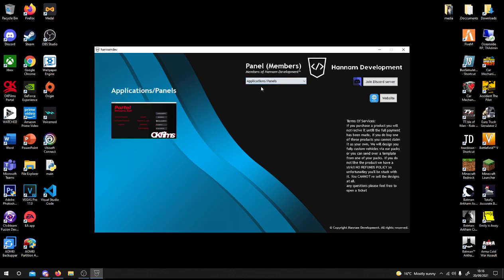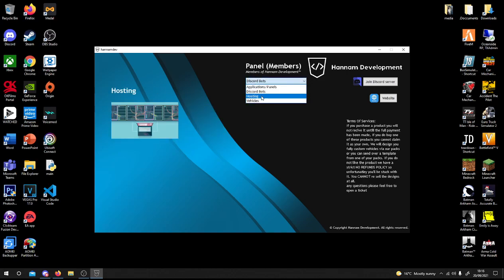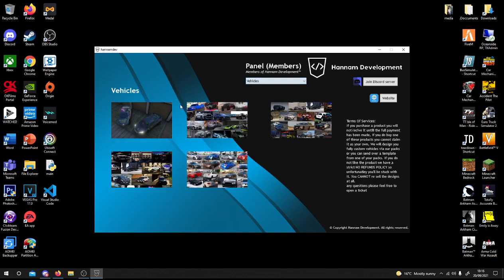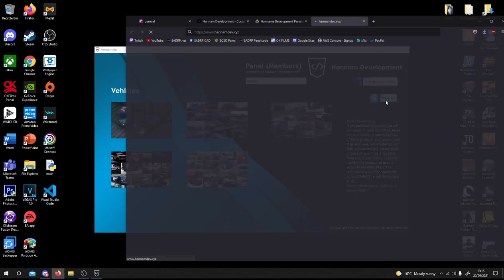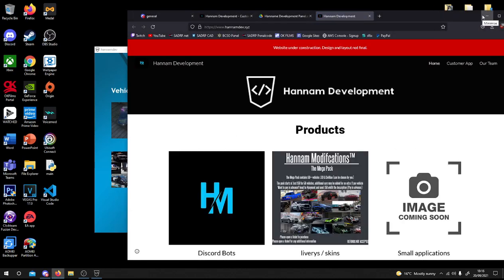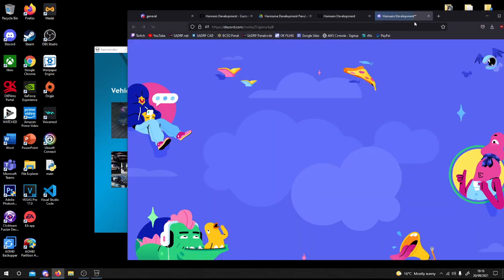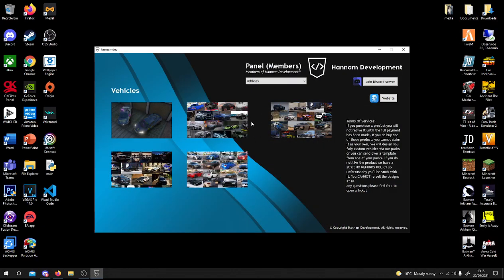Hannam Development Panel- How to setup / login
In this video we go through how to login to the customer sided panel, It is very helpful for those of you that are unsure how to do it, we go through how to install, verify and create an account then login.
App is subject to change for future updates